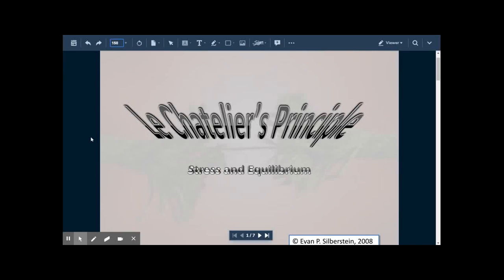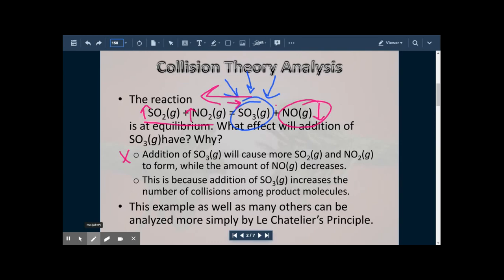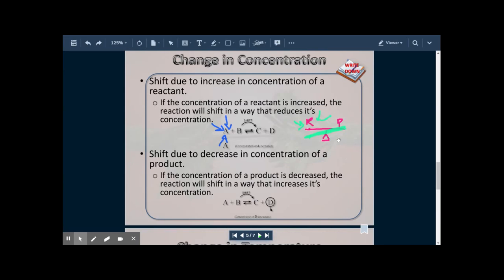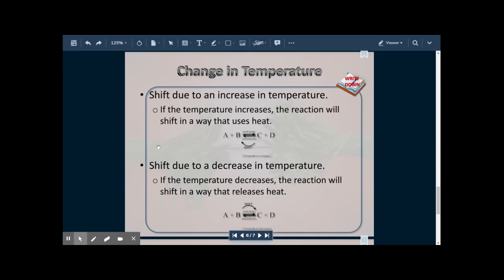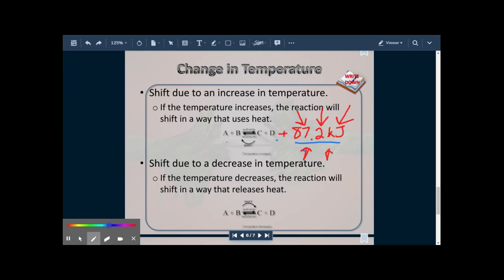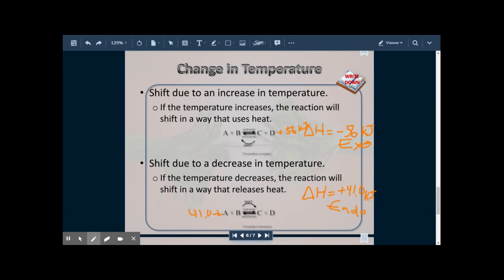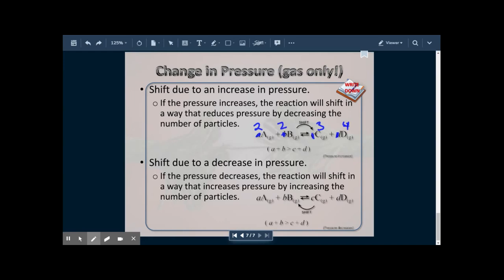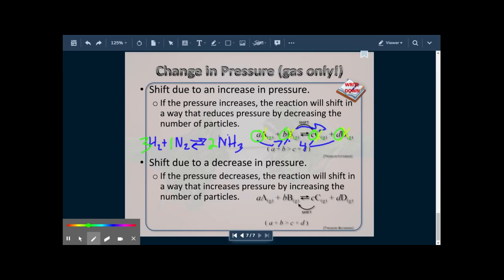Le Chatelier's Principle Explained